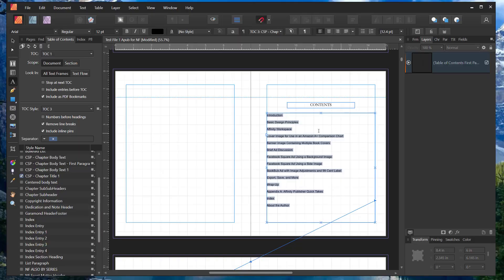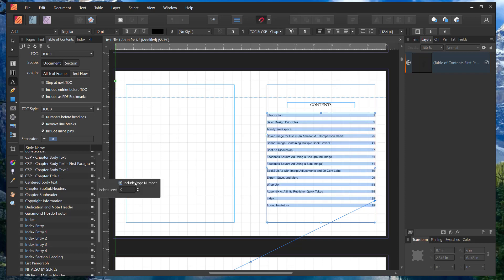Affinity Publisher 1.0 Table of Contents - Include Page Numbers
How to include page numbers in a table of contents in Affinity Publisher

These videos are part of a video reference library that was built for use by anyone who has read the books Affinity Publisher for Fiction Layouts, Affinity Publisher for Non-Fiction or Affinity Publisher for Book Formatting or who has taken the related courses for Fiction Layouts and Non-Fiction on Udemy. They are meant to be a refresher on how to do specific tasks in Affinity and were made using Affinity Publisher 1.0.

The books and video courses walk through from start to finish how to format a book for self-publishing.

If they were helpful, please either follow the channel, like, or share.